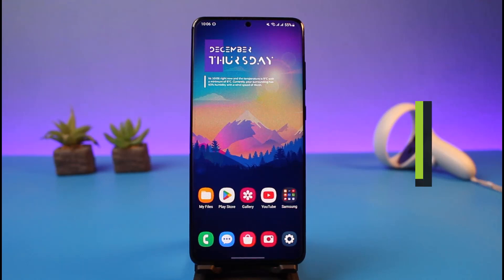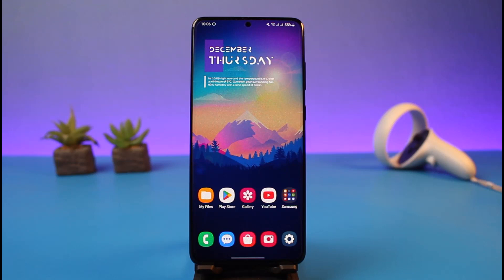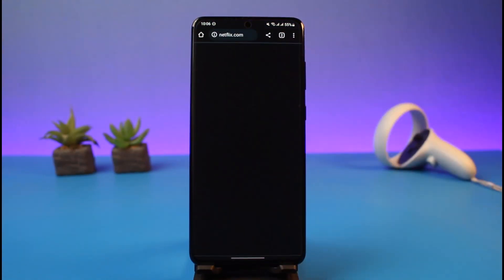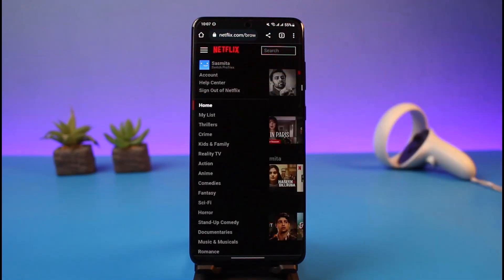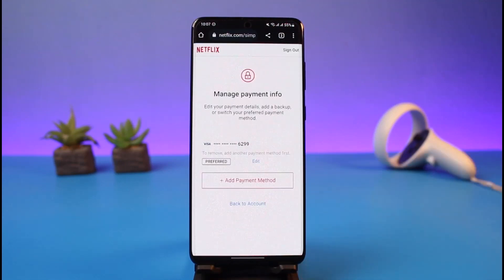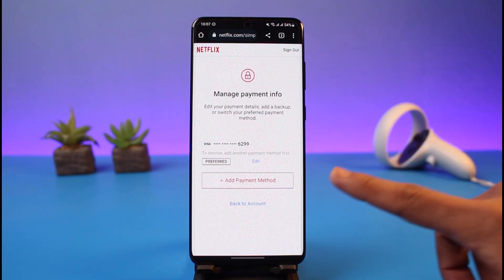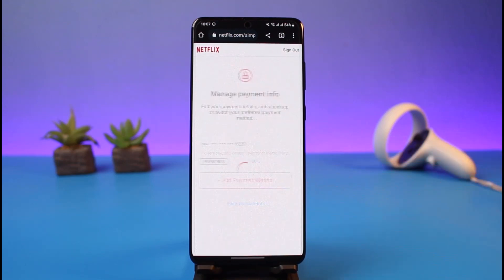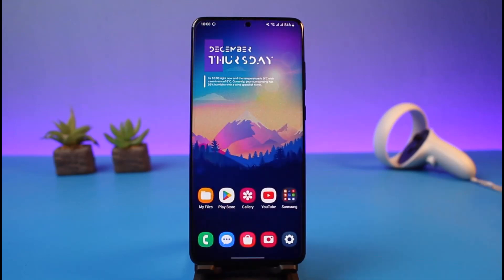How to Remove Card from Netflix Account !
➜ This video guides you through an easy step-by-step process to remove your card or your payment details on your Netflix account. So make sure to watch this video till the end.

Follow these simple steps:
1) Go to your browser
2) Go to netflix.com and login
3) Tap on the three lines from the top left
4) Go to Accounts
5) Tap on Manage Payment Info
6) Add another card to remove your current card
7) Or you can try to cancel your membership
8) That's all it takes to remove card f

~ Timestamps:
0:00 Introduction
0:13 How to Remove a Card from Netflix Account
0:49 Add Card to Remove Current
1:26 Conclusion